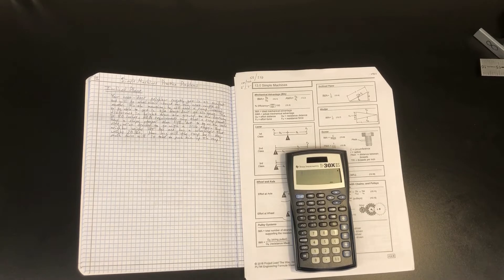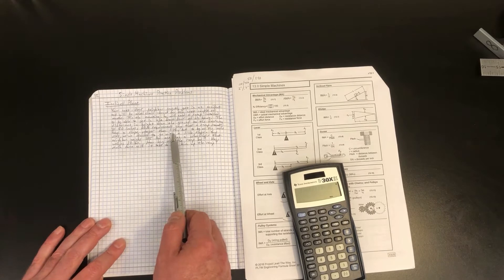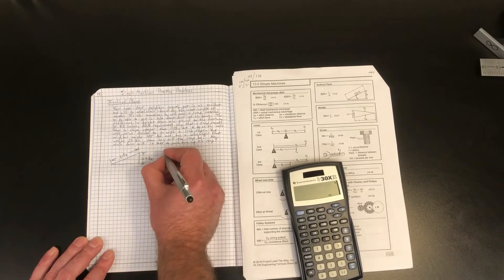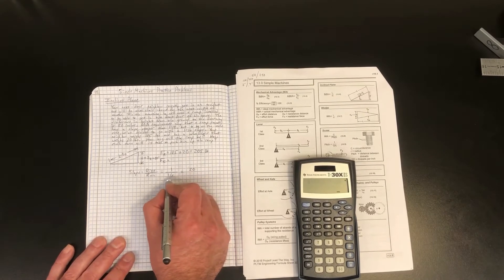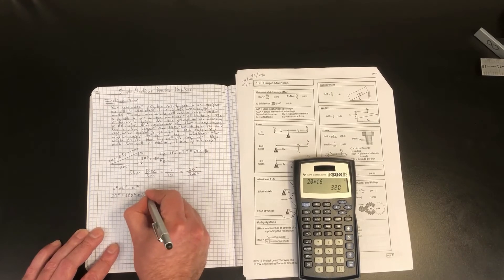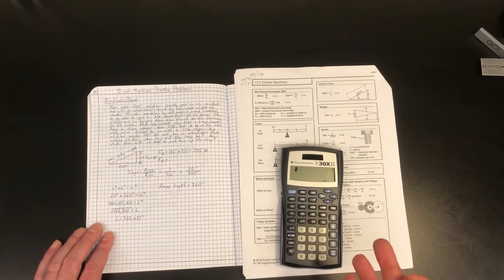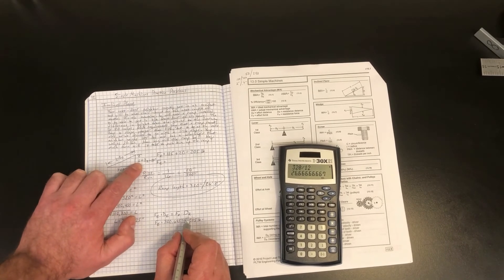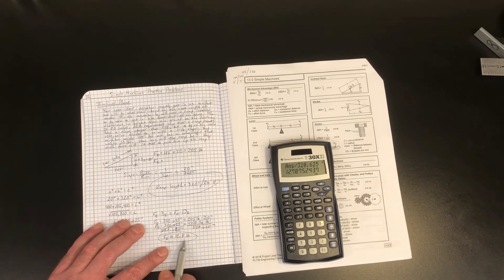Inclined Plane IMA (Ideal Mechanical Advantage)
This video walks you through how to calculate the length of a ramp when given a height and slope requirement, along with how to calculate the Ideal Mechanical Advantage (IMA) and the Ideal Effort Force of the inclined plane/ramp.